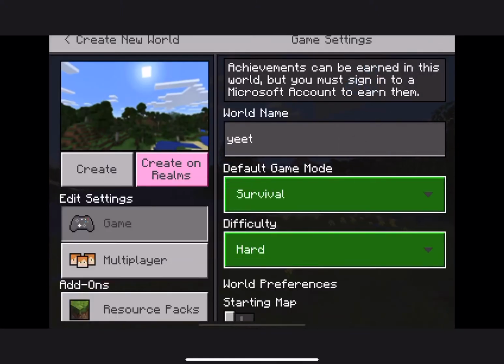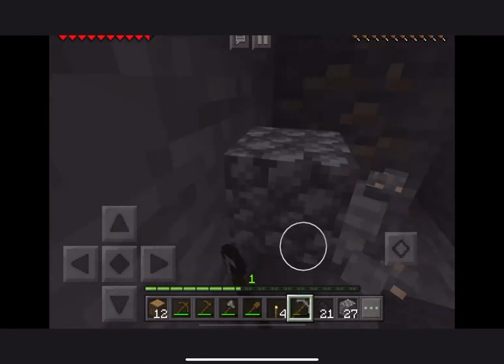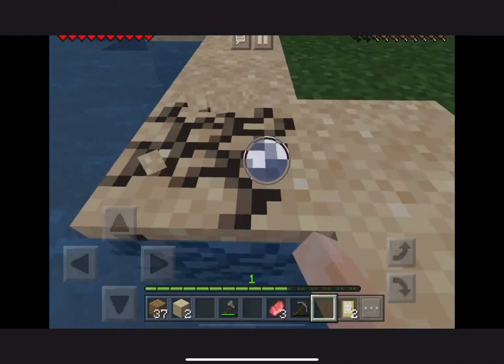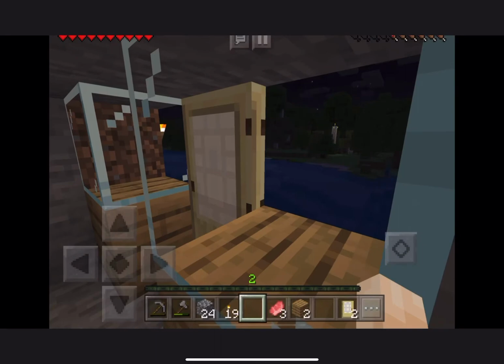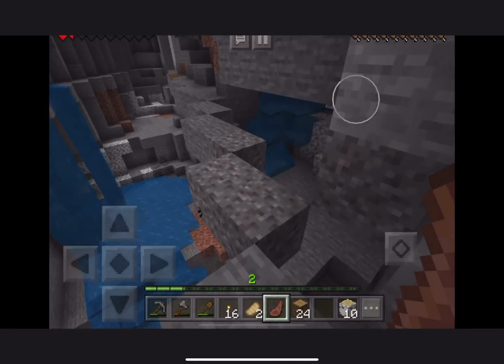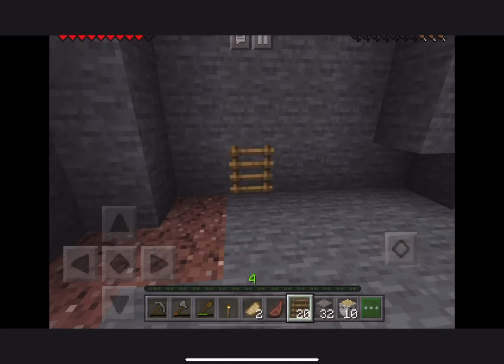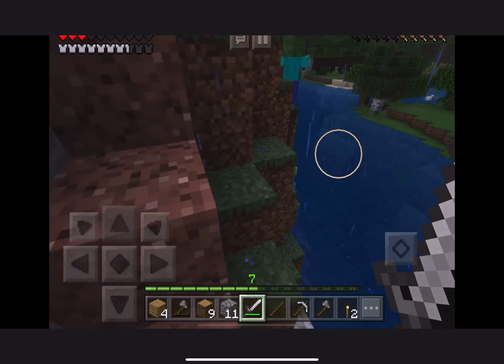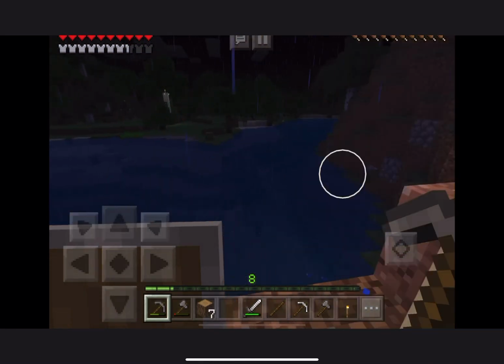How to get survive 3 days in Minecraft beginners guide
Survive in Minecraft